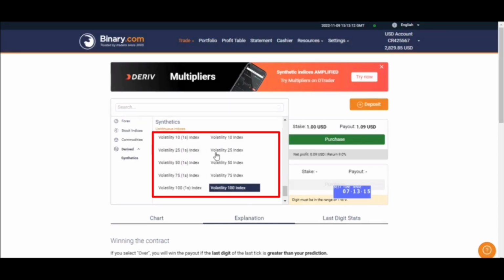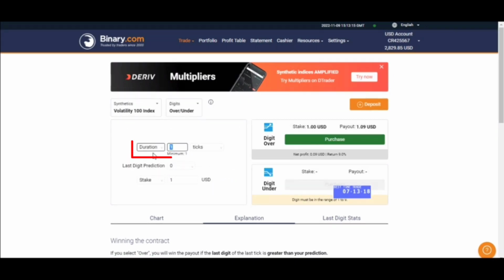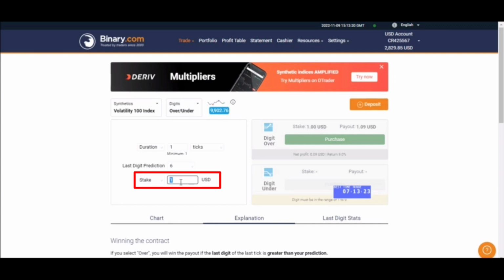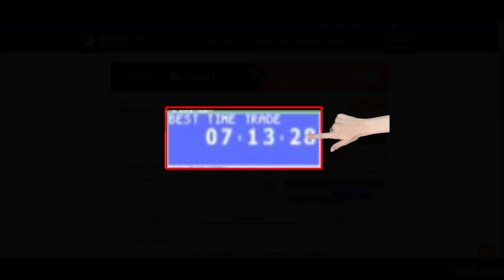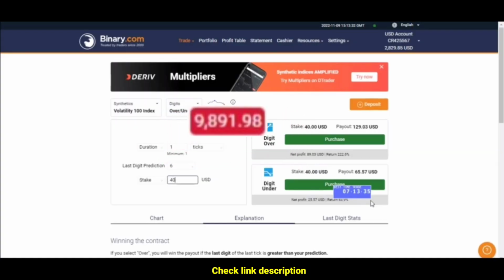Zero loss - Make good profit - OVER/UNDER Trading Strategy - Binary.com